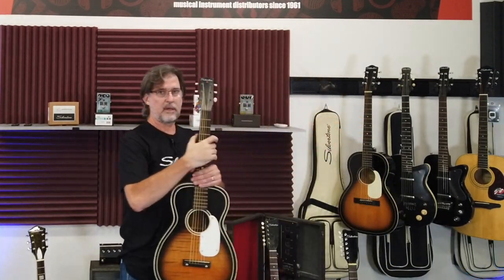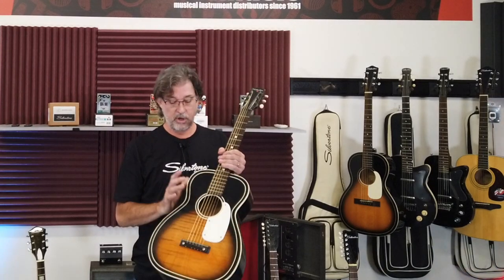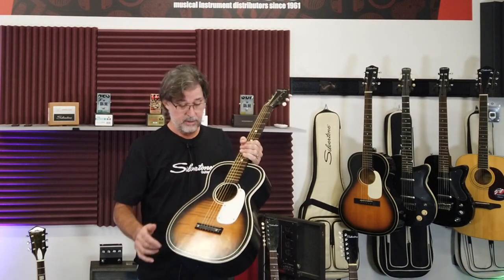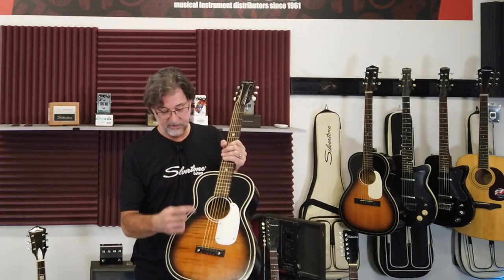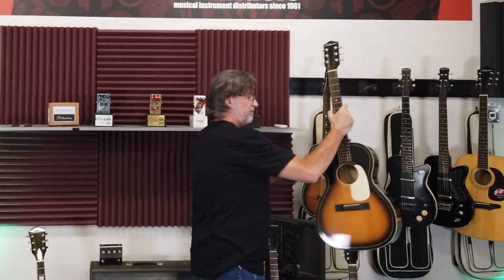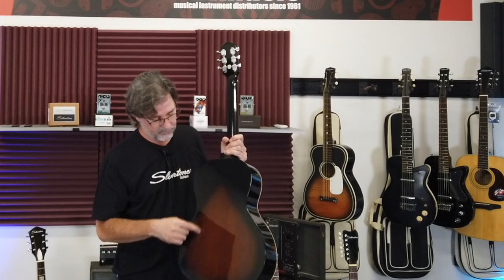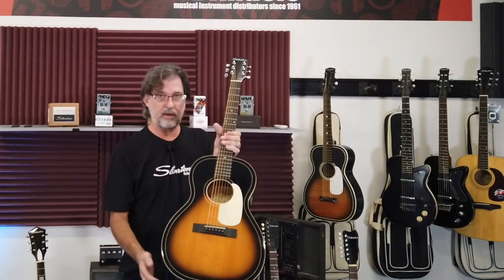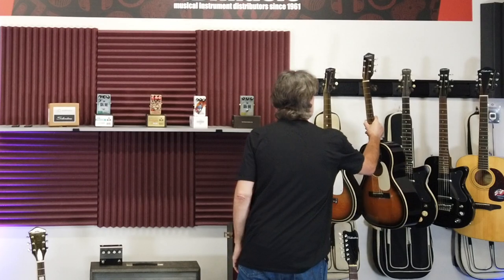Silvertone 604 - Overview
Silvertone Product Manager Rick Taylor runs through the basics of the Silvertone 604 'Sixtes" Reissue Parlor Acoustic.